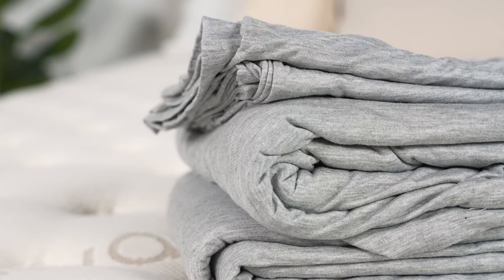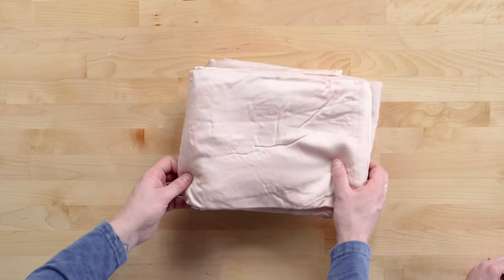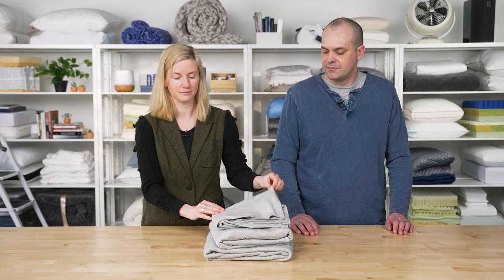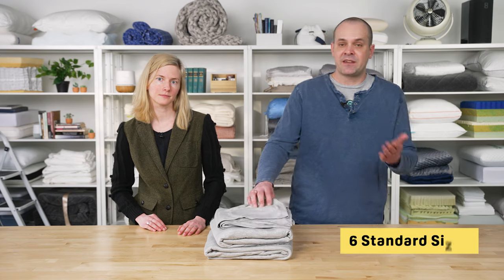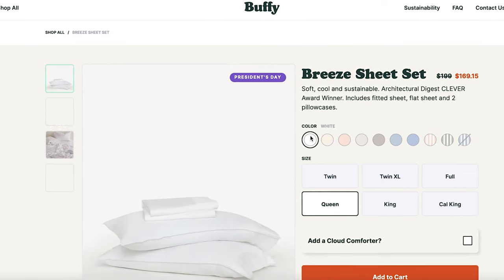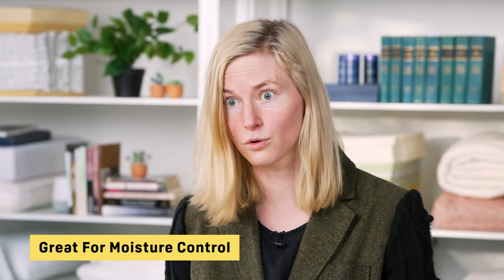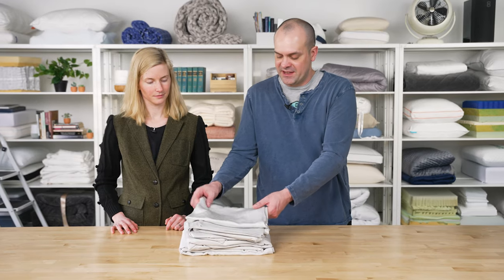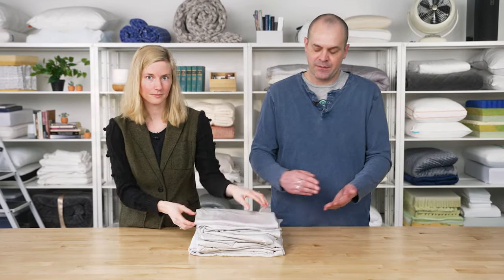The Best Tencel Sheets -- Our Favorite Picks!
Click the links below for the most updated discounts on our favorite Tencel sheets!

In this video, we showcase the top percale sheets on the market, covering everything from thread count, to softness and durability. Learn how to choose the right percale sheet for your bed, and discover the benefits of sleeping on luxury linens. Get the ultimate guide to percale sheets and start sleeping soundly tonight.

0:00 What are Tencel Sheets?
0:40 Sijo AiryWeight Eucalyptus Sheet Set
1:30 Quince Tencel Jersey Sheet Set
3:11 Buffy Eucalyptus Sheets
4:33 Sheex Arctic Aire Max Sheet Set
5:50 Olive + Crate Natural Eucalyptus Sheet Set